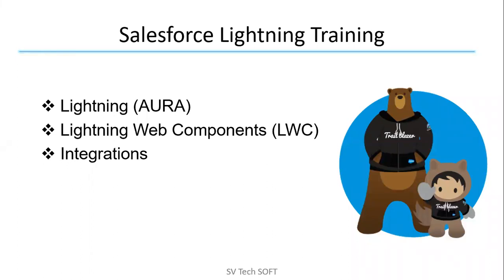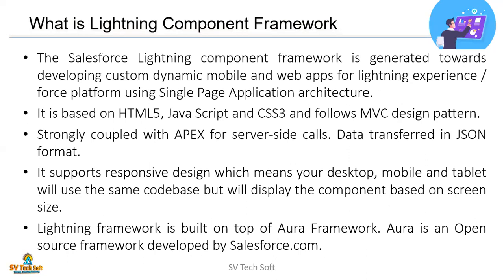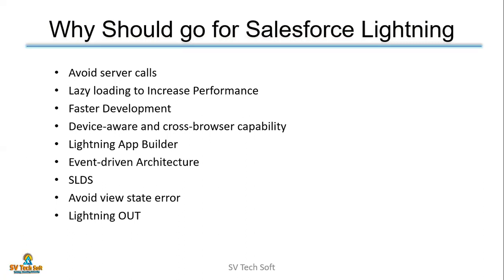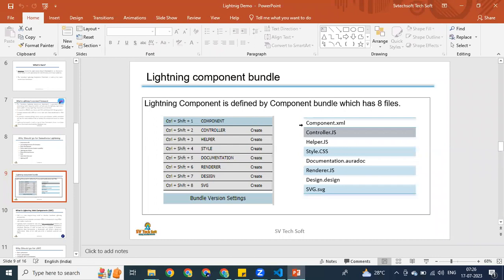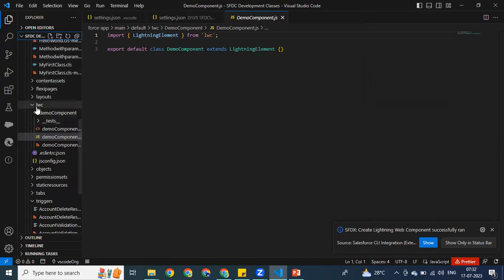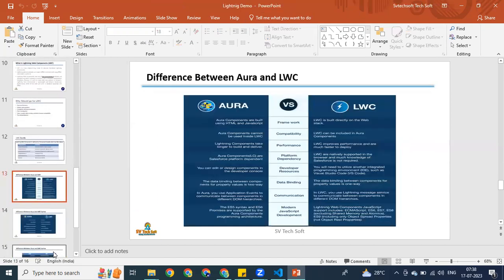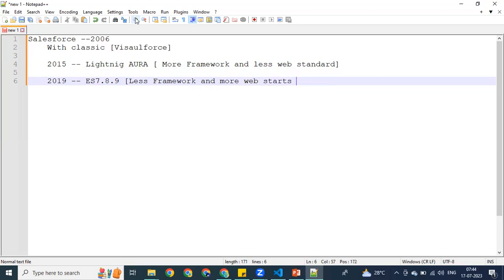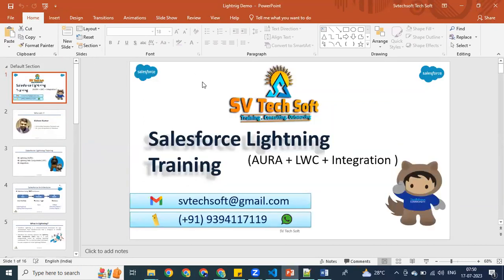Salesforce Lightning Demo from SV Tech Soft